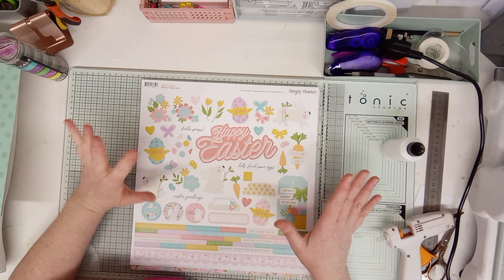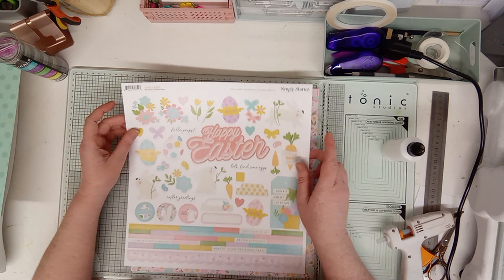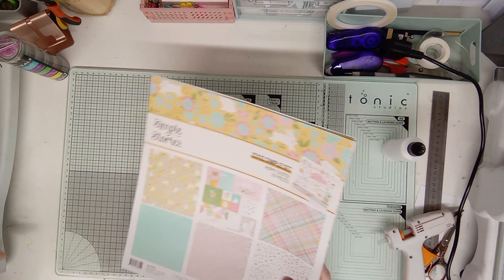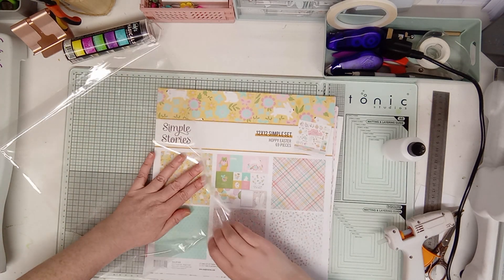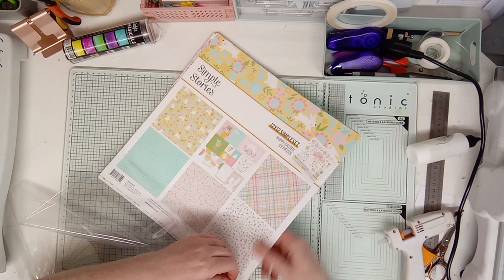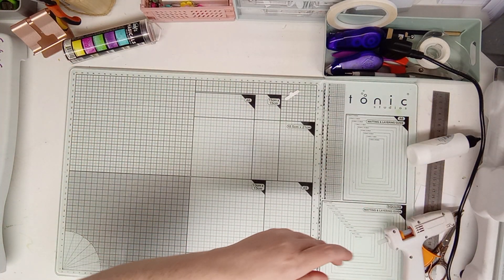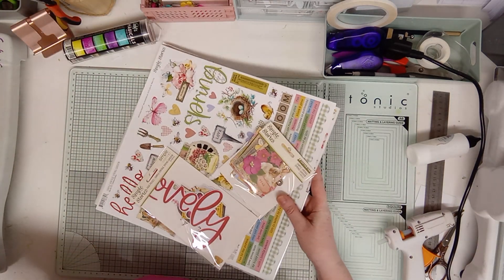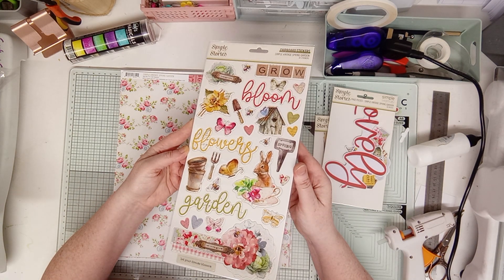Scrapbook.com haul, and popped in The Range...